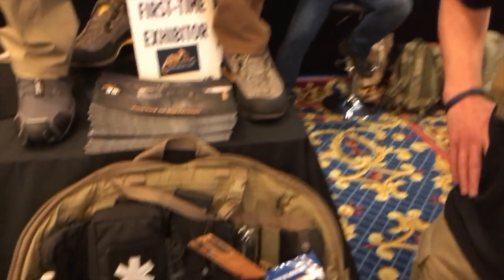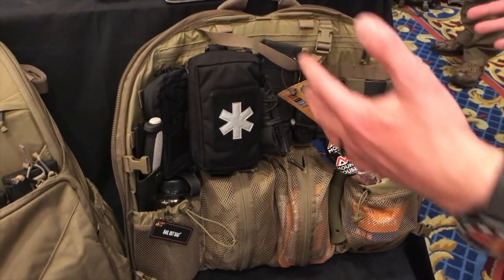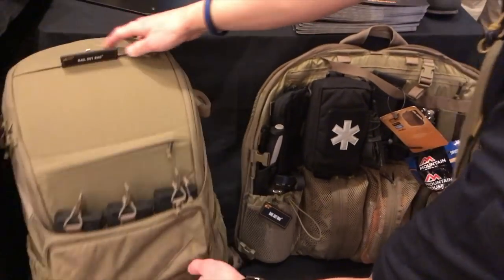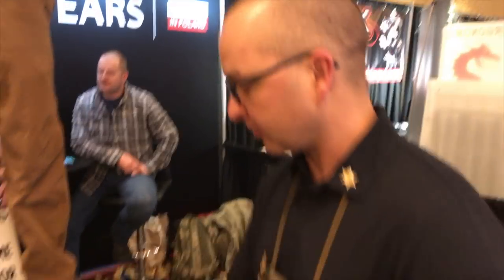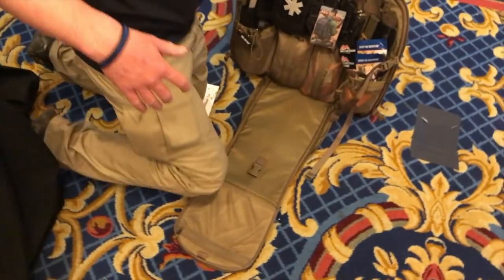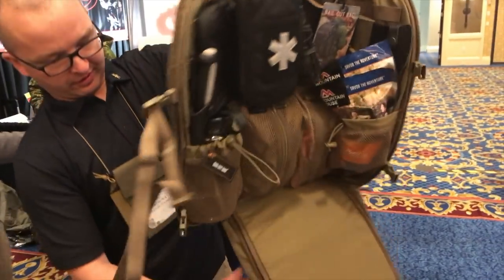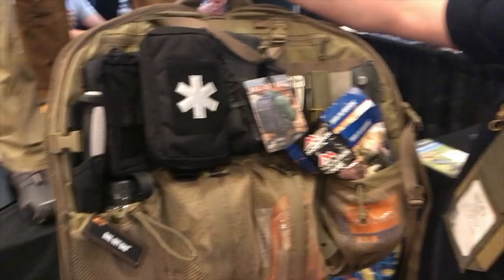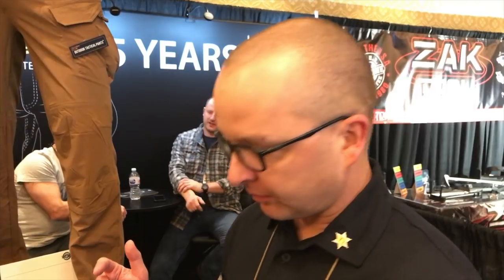NEW AWESOME Bug Out / Bailout Bag from Helikon-Tex | This Bag Is Going To Be A Hit!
There are few products I saw at Shot Show that got my attention like this bag did. It’s made by Helikon-Tex and it’s a bailout bag / bug out bag. It has a mix of built in pockets and also molle so you can attach your own pouches. Very very cool - check it out.

Amazon link to this Bail Out Bag

BUDGET-FRIENDLY ITEMS I RECOMMEND:
1. The Mora Craftline Basic 5 11
2. Mylar Blankets
3. UCO Stormproof Matches
4. Light My Fire Fire Steel 2.0
5. Stanley Stainless Steel Cook Set

SOLID SURVIVAL KNIVES:
1. ESEE 6
2. Ontario Knife Company Rat 7
3. Benchmade Bushcrafter
4. TOPS Kukri
5. Mora Garberg

1.CRKT Squid
2. Benchmade Griptilian
3. Spyderco Tenacious
4. Ontario Knife Company Rat 2
5. CRKT Fossil

1. Streamlight Microstream
2. Olight S1R Baton 2
3. Thrunite T1
4. Thrunite TC15
5. Fenix PD35 TAC

1. Bahco Laplander Saw
2. Corona Folding Saw
3. Mechanix Gloves
4. Large Firesteel
5. Pocket Bellows

SOLID BAGS
1. Vertx EDC Commuter Sling Bag
2. Maxpedition Valence Tech Sling
3. Vanquest Mobius
4. Vanquest Envoy 13 Bag
5. Helikon-Tex Bail Out Bag

2. 10 Lies About Survival